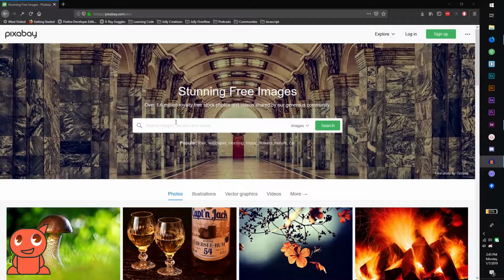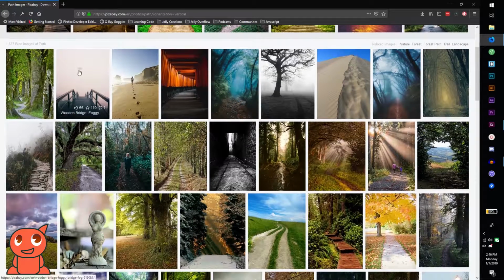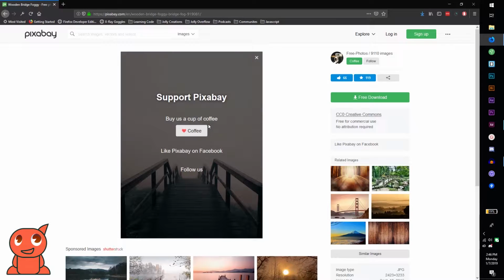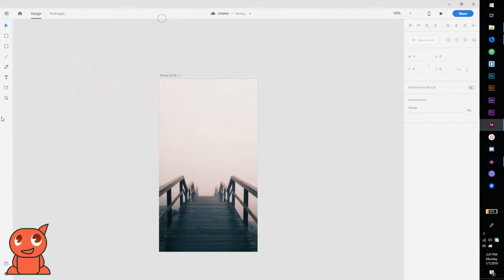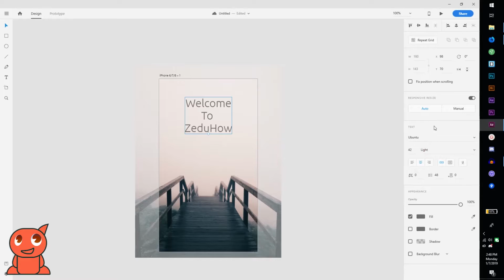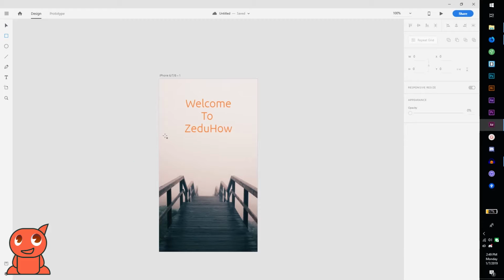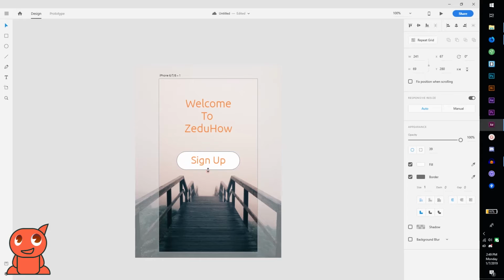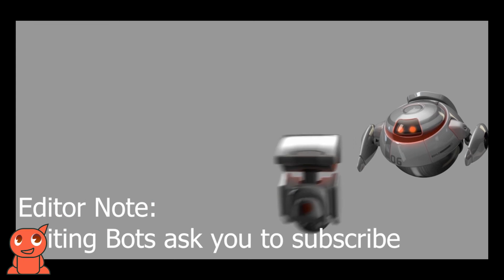ZeduHow Series: Episode 03: Adobe XD Course!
Wanna Catch Show Notes? Credits: Video by: Jolly Developer Publisher: ZeduHow